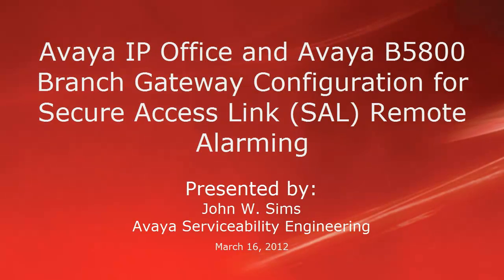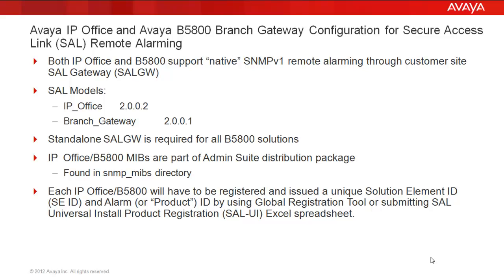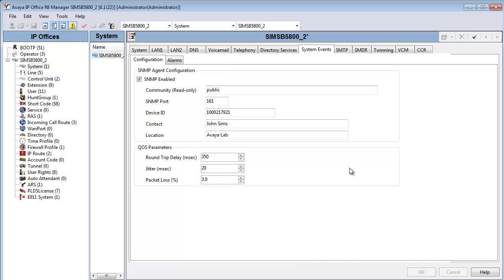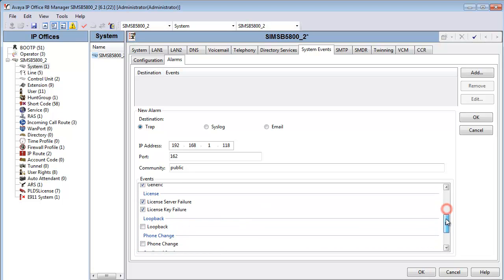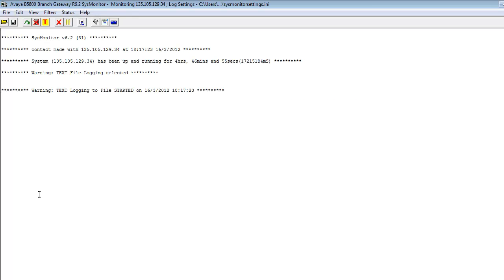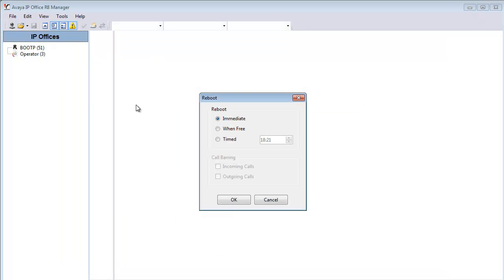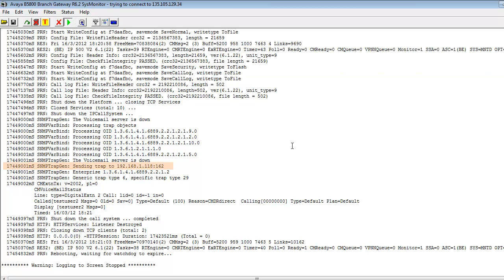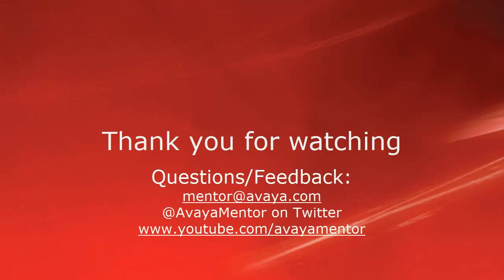How to Configured Avaya IP Office and B5800 Branch Gateway for Secure Access Link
This video demonstrates the proper Avaya IP Office and Avaya B5800 Branch Gateway SNMP configuration for Secure Access Link (SAL) remote alarming.